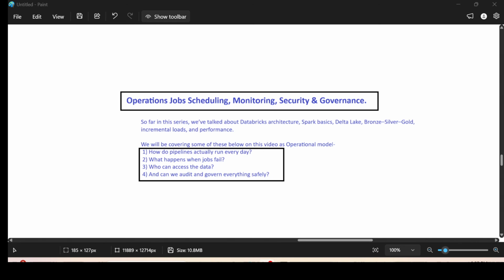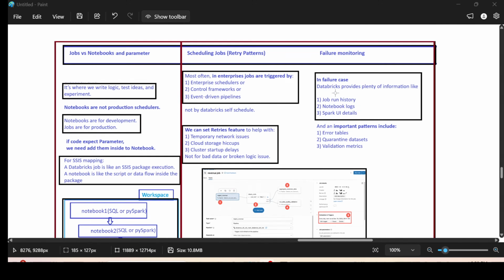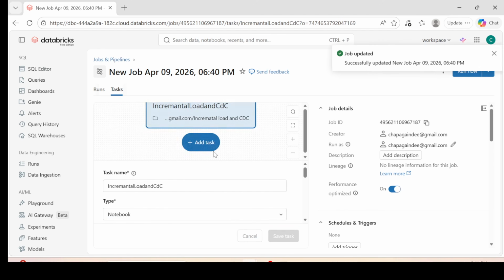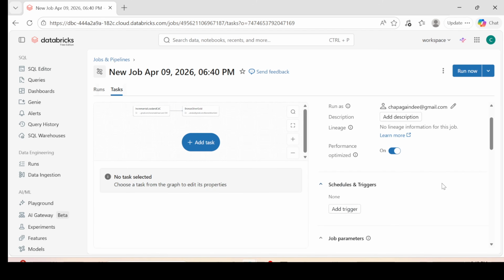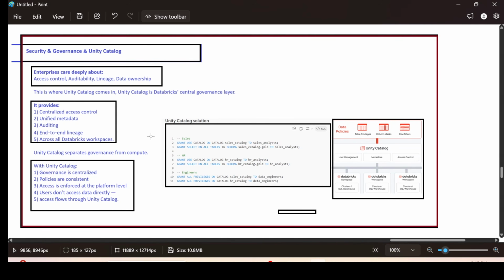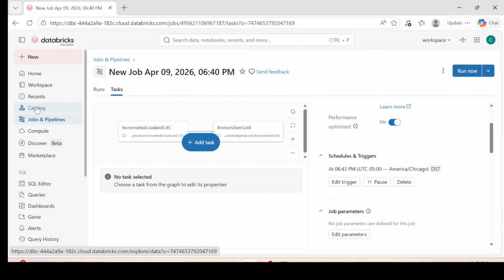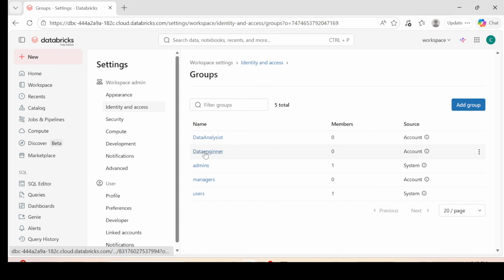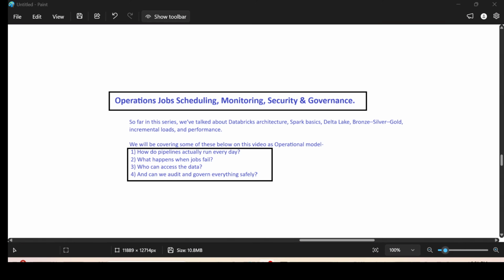Job Scheduling, Monitoring & Governance in Databricks — For SQL & ETL Engineers (Episode 10)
If you're a SQL Server or ETL (SSIS) engineer ready to manage Databricks at scale — this episode is for you.
In Episode 10, we step into the operations side of Databricks — where jobs run automatically, alerts keep you informed, and governance ensures compliance.
You’ll learn how to schedule, monitor, and secure your Databricks environment like a true enterprise data engineer.

• How to create and schedule Databricks Jobs & Workflows
• Setting up task dependencies, triggers, and notifications
• Implementing access control and data governance policies
• How large organizations maintain jobs, security and compliance in Databricks
This episode completes your Databricks learning path — from SQL basics to full enterprise operations.

⏱️ Timestamps
00:00 Intro
01:01 Databricks job Overview
02:15 Quick UI tour to create jobs in Databricks
06:20 Security and governance through Unity Catalog Overview
07:50 Quick UI tour for Unity Catalog
11:05 Closing note

🎯 Series Recap
This 10‑episode series took you from Databricks SQL to Delta Lake, ETL Patterns, and now Enterprise Operations — giving SQL engineers a complete roadmap to succeed in the modern data platform world.